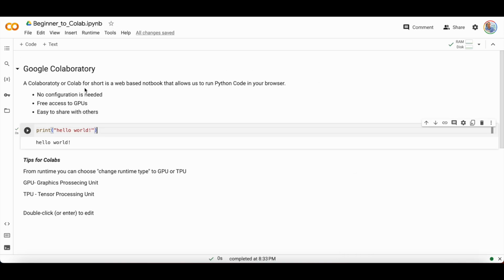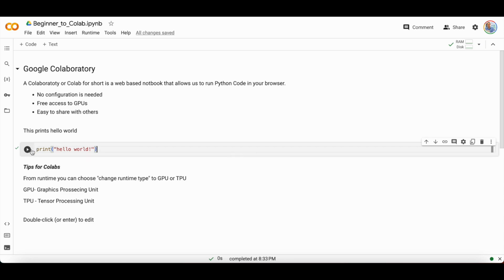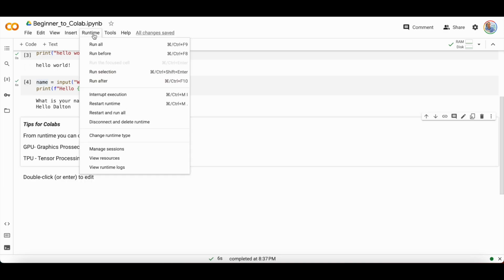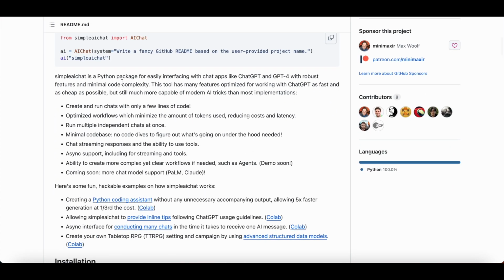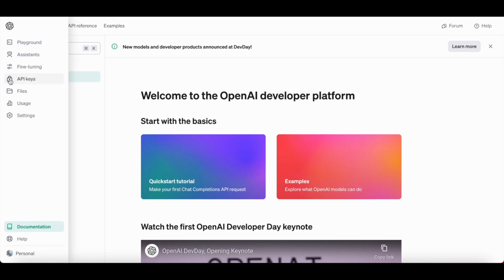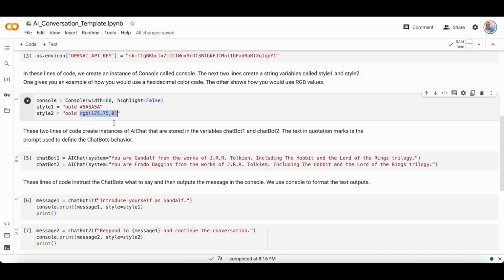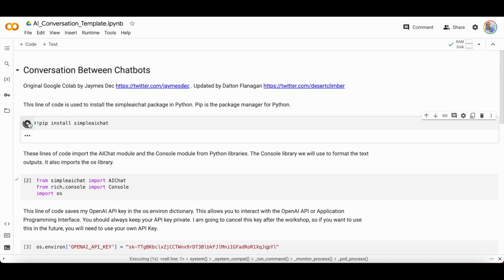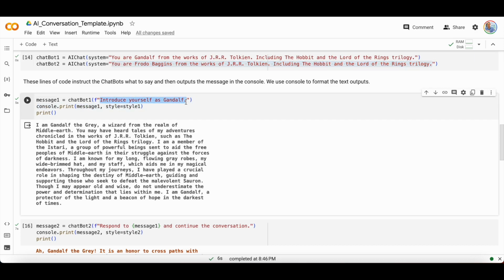Conversation Between Chatbots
This video is an introduction to Google Colabs and a chance to create your own chatbot conversation. You will need to get your own OpenAI API key to have the chatbot conversation.